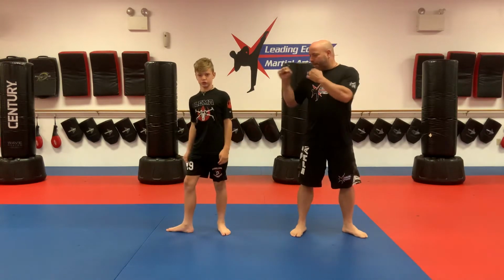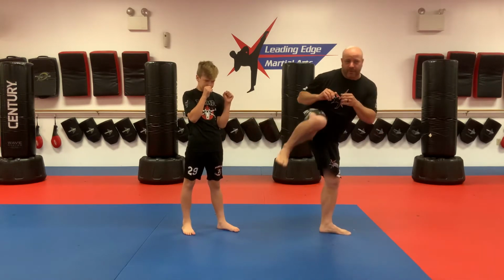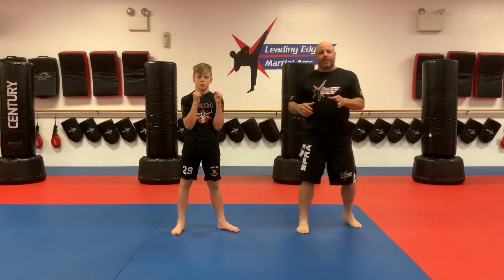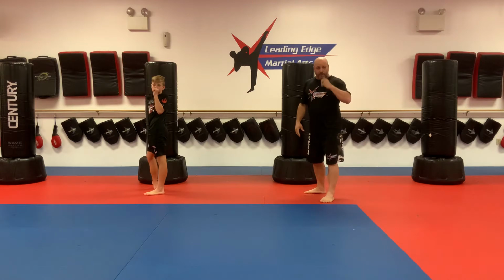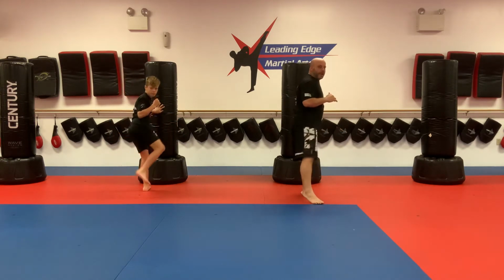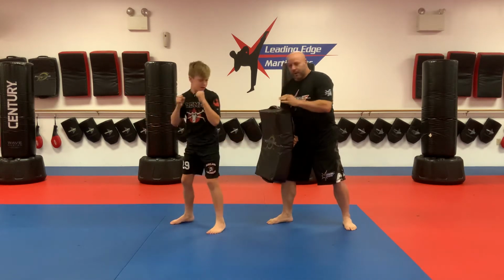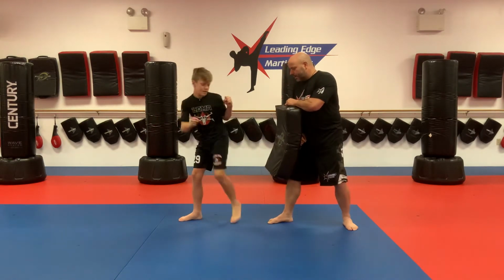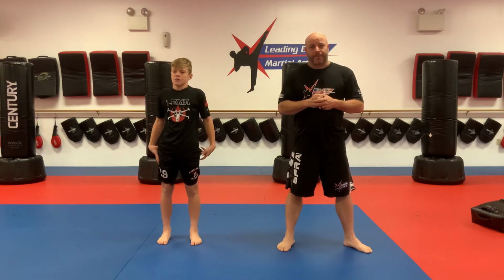White Belt Class 11/23/20 LEMAstrong 🥋💪🏻